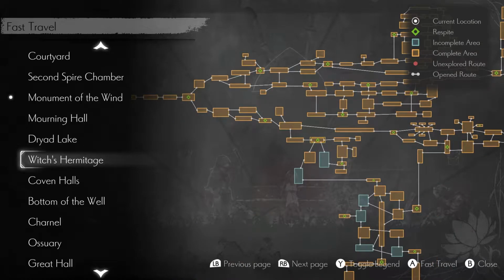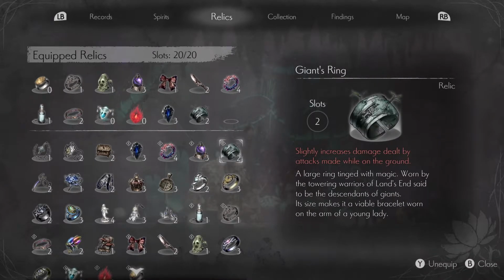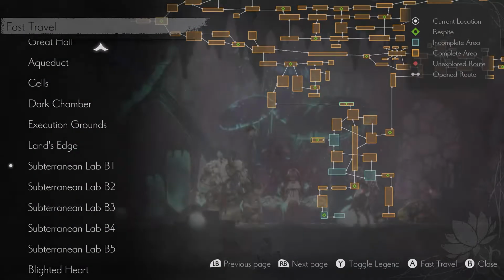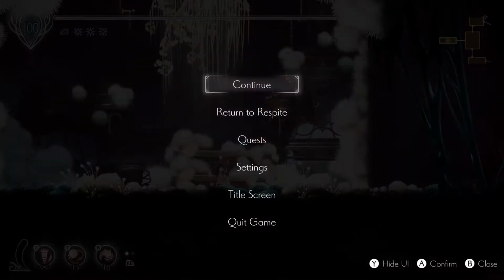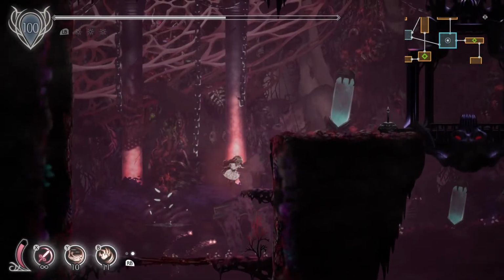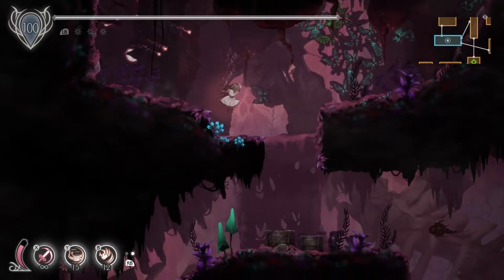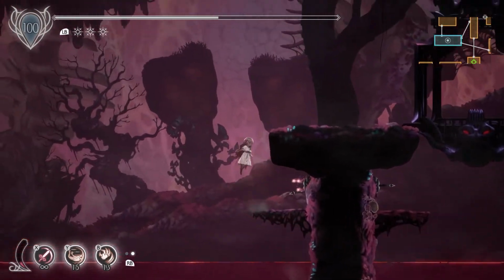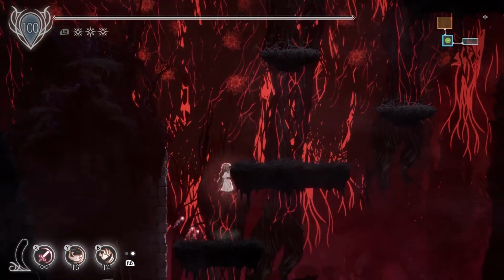ENDER LILIES: Quietus of the Knights - Let's Play Part 25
Welcome to Ender Lilies! This is a 2d action RPG that sits comfortably in the "Metroidvania" genre. We will follow Lily on her sorrowful journey to combat the blight alongside her guardian spirits. Along the way we will encounter horrific enemies and unexpected companions, whilst we search for a way to stop the blight and discover the truth behind the white priestesses.

I also stream live on Twitch!